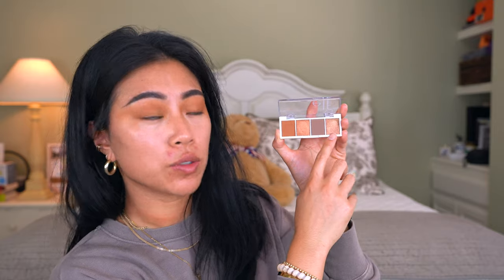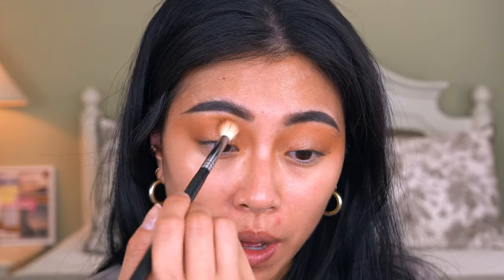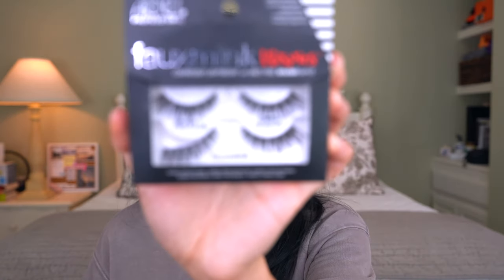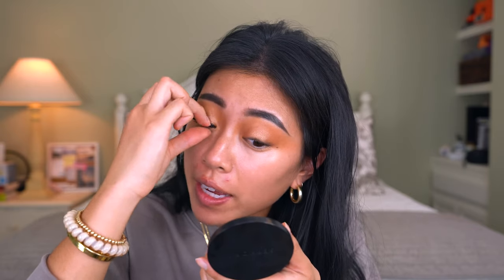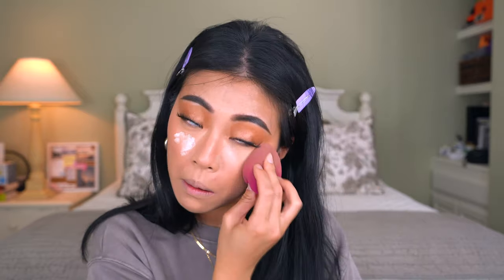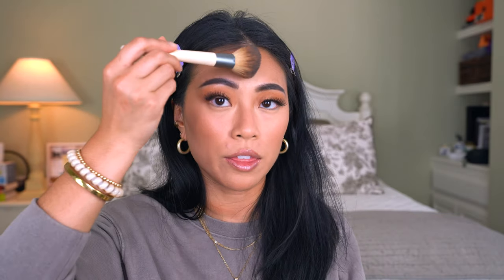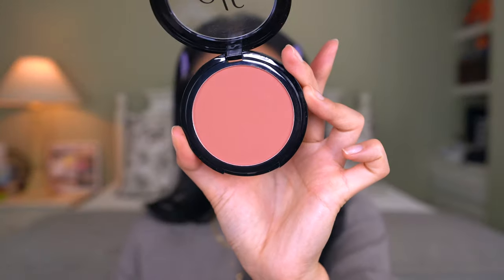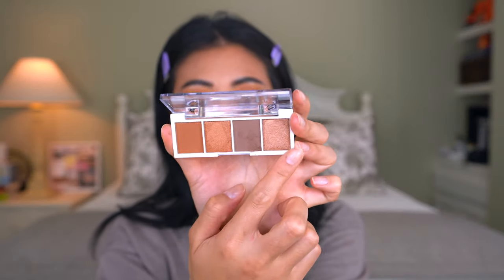Everyday Makeup Tutorial: For Beginners! | In Depth Tutorial, Tips & Tricks, Natural Falsies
Hi friends! Hope you find this everyday makeup tutorial for beginners helpful! It’s packed with lots of tips that all levels of makeup users can apply! Big thank you to elf cosmetics for partially sponsoring this video. As always, my thoughts and opinions are always honest and my own. {OPEN FOR MORE}

PRODUCTS
Elf Nourishing Facial Oil $10
Poreless Putty Primer $8
Lip Exfoliator – Brown Sugar $4
Total Face Sponge $5
Hydrating Camo Concealer – Medium Sand $6
Primer Infused Blush – Always Rosy $6
Primer Infused Bronzer – Forever Sunkissed $6
Monochromatic Multi Stick – Bronzed Cherry $4
Bite Sized Eyeshadows – Pumpkin Pie $3
Flawless Concealer Brush $4

Benefit Goof Proof Brow Pencil – 6 $24
Smashbox Foundation - 2.3 $36
Sephora Pressed Powder $20
Milk Loose Powder $29
Laura Mercier Lash Curler $22
Essence Lash Princess Mascara $5
Ardell Demi Wispies Pack of 2 $10
Eylure Luxe Silk Marquise Pack of 3 $15
DUO Brush On Lash Glue $6

FILMING GEAR
My Camera
My Previous Lens
NEW Zoom Lens
Vlogging Camera
Editing Software – Final Cut Pro
ALL of my filming gear linked

MEASUREMENTS
Height: 5’6”
Weight: 125lbs
Chest: 34A
Waist: 26”